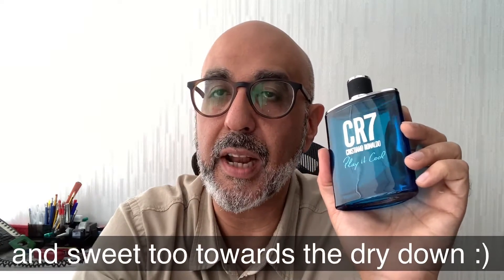CR7 PLAY IT COOL fragrance from house of CRISTIANO RONALDO (Review) - Ep.7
Was looking for a fragrance that my 11-year old boys could use whenever they go for soccer practice or even to wear it to school, and stumbled upon this fragrance. Immediately got my kids excited and they religiously use it daily and enjoy it a lot.

CR7 fragrance Instagram : @cr7cristianoronaldo

Notes breakdown :

Top : Mandarin, Bergamot. Pear
Mid : Lavender, Cardamom, Marine Accord
Base : Amber. Tonka Bean, Musk